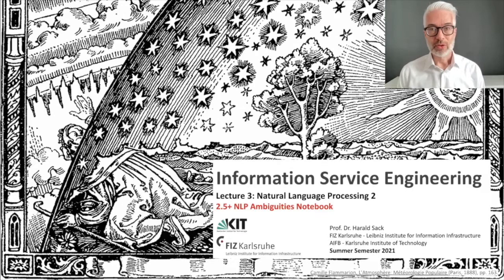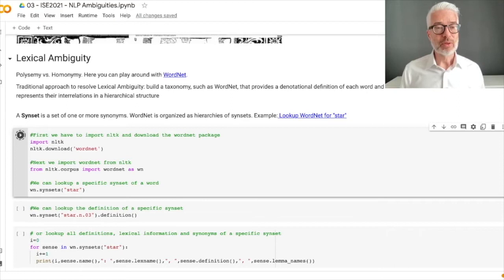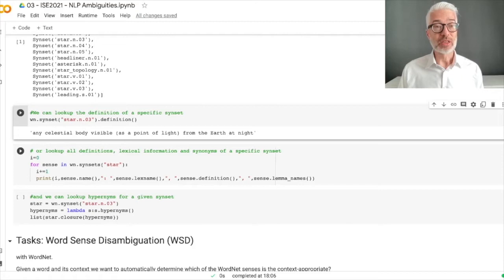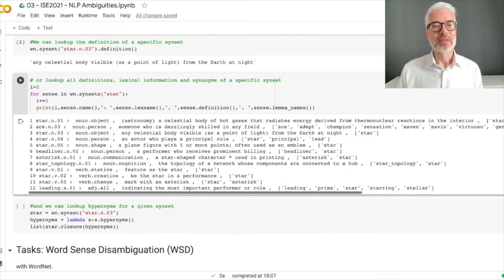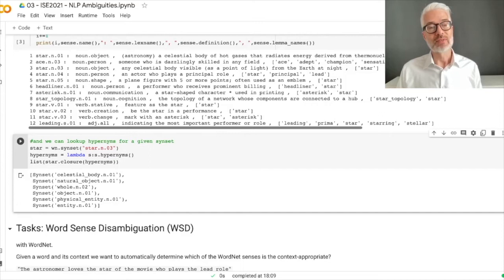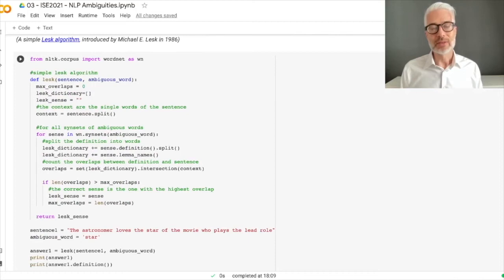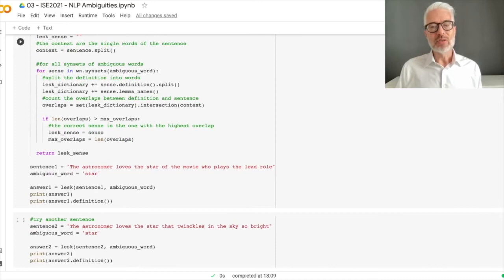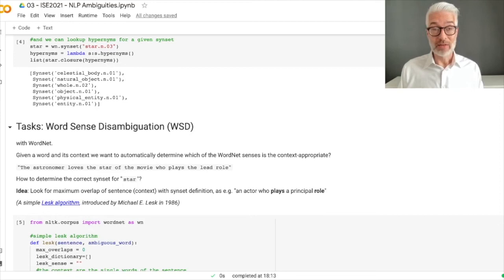02.5+ - ISE2021 - NLP Ambiguities Notebook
2.5+ NLP Ambiguities Notebook
- Using WordNet
- Disambiguation with Lesk algorithm